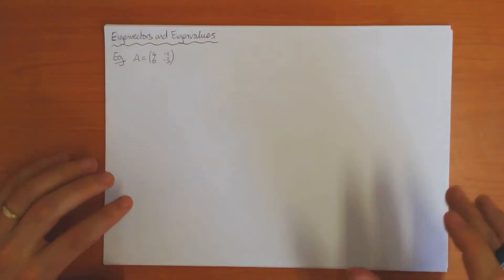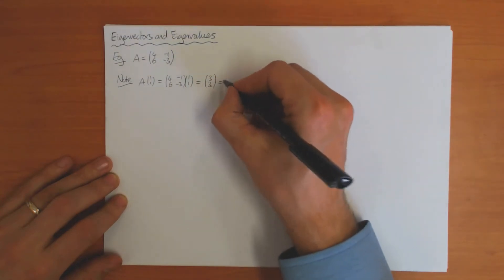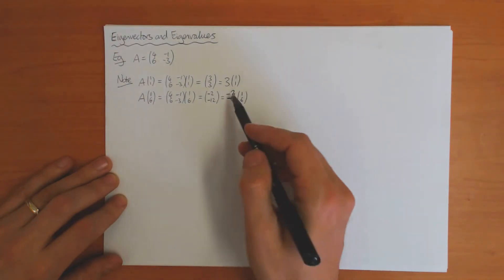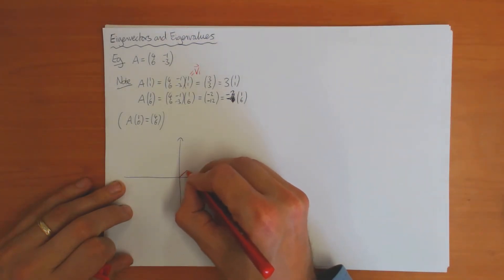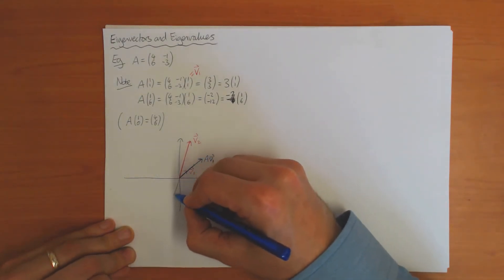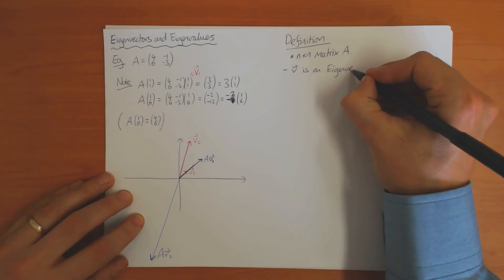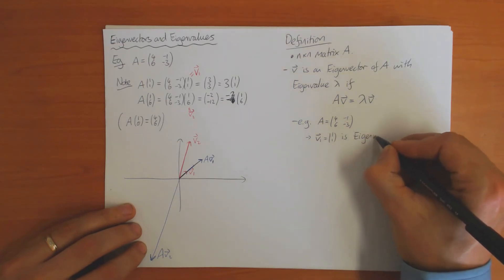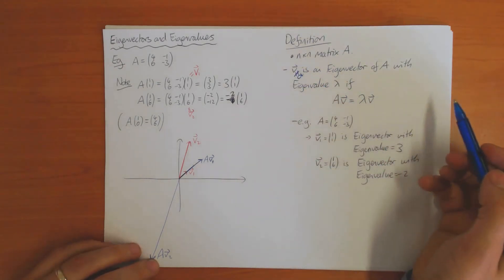9a) Introduction to Eigenvectors and Eigenvalues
This video introduces the concepts of Eigenvectors and Eigenvalues.
-- Example of Eigenvectors and Eigenvalues (0:41)
-- Definition of Eigenvectors and Eigenvalues (4:29)